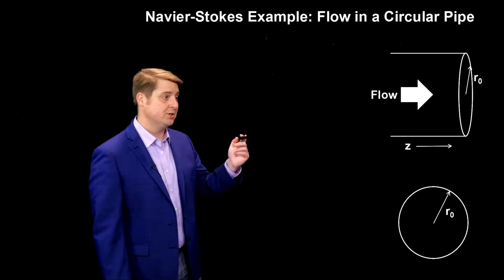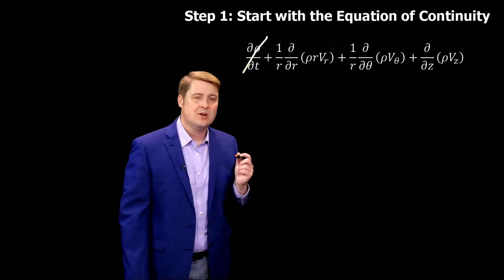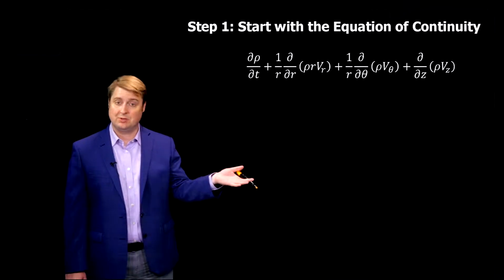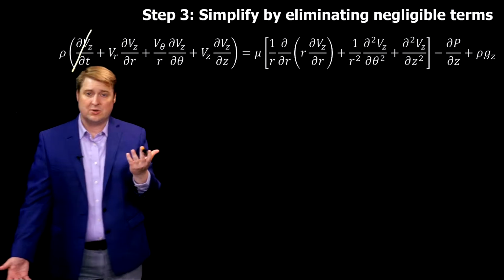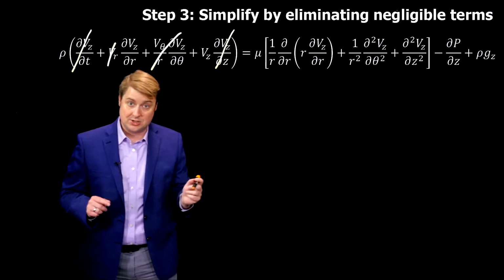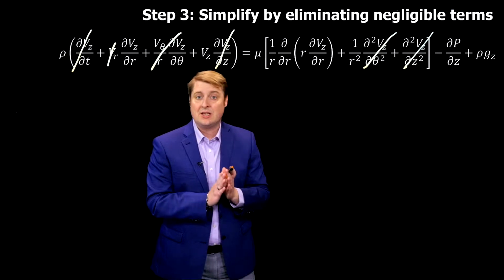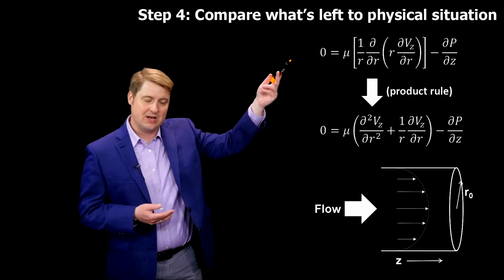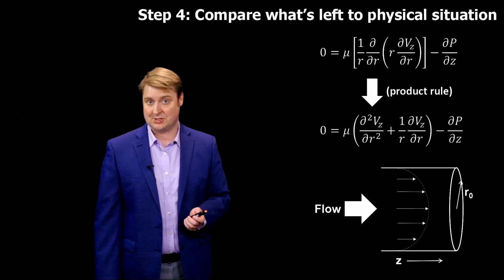NC State Chemical Engineering - Chemical Notation